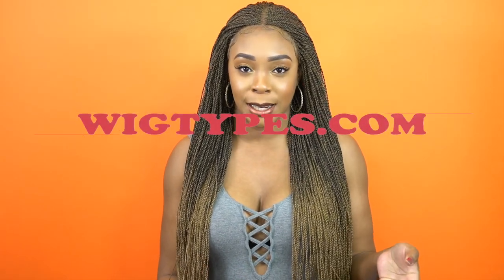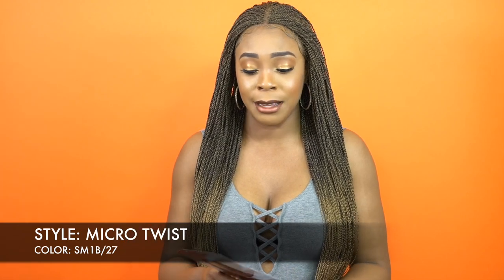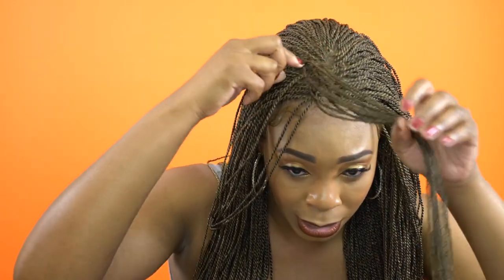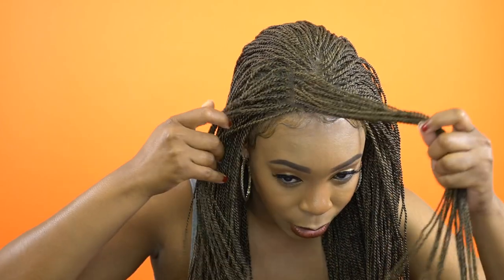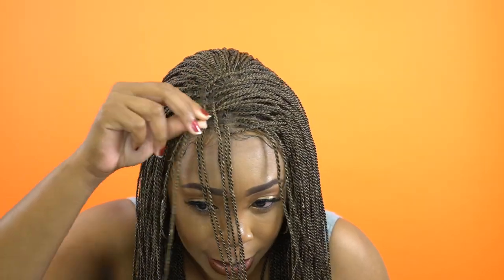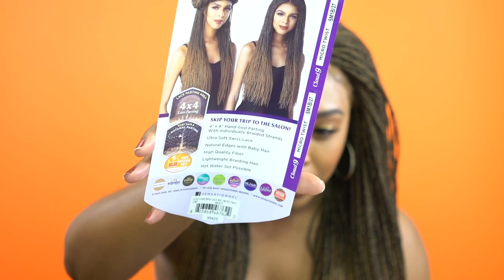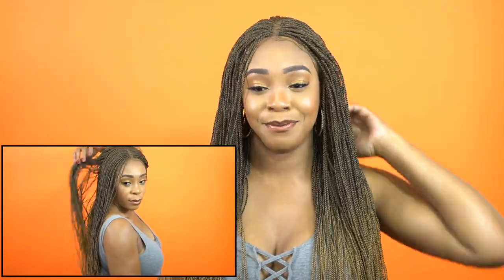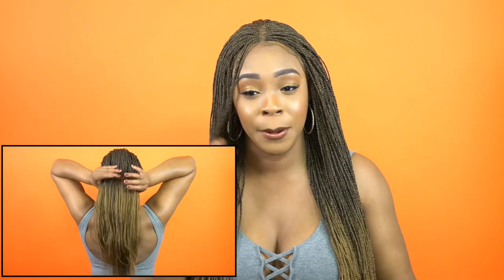Sensationnel Cloud 9 Synthetic Hair 4x4 Lace Parting Swiss Lace Wig - MICRO TWIST --/WIGTYPES.COM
COLOR: SM1B/27

*Lace front
*4x4 lace parting
*Big head friendly
*Pre-braided
*100% kanekalon
*Comes with baby hairs
*Hot water set possible

AVAILABLE COLORS:
1, 1B, 2, 613, SM1B/27